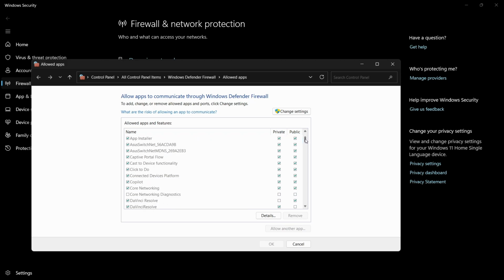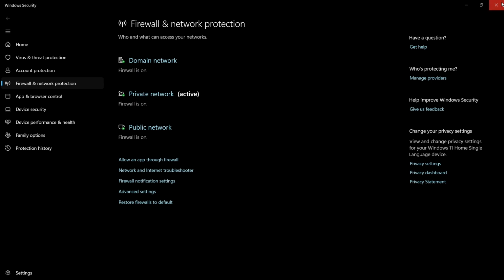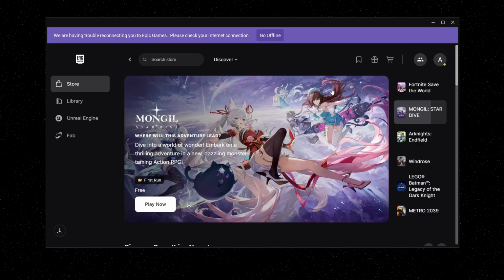How to fix Firewall Stoping Epic Games from Using Network